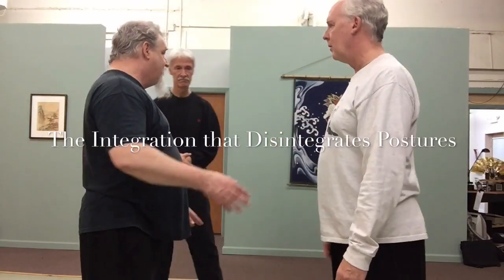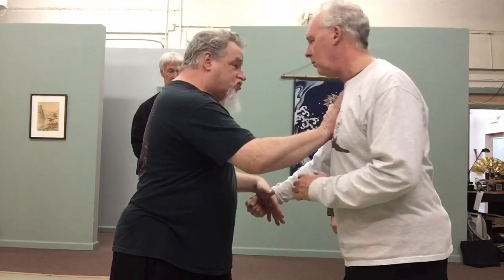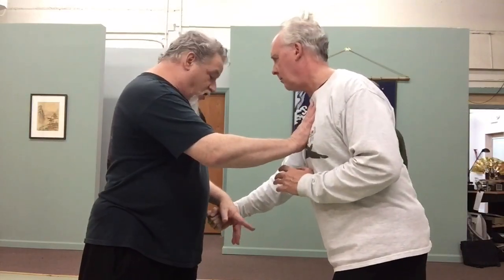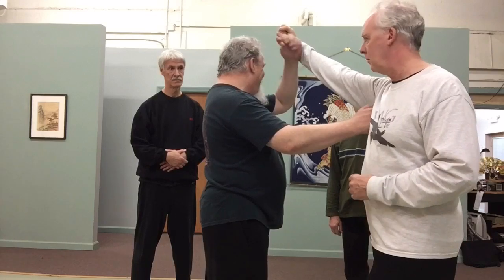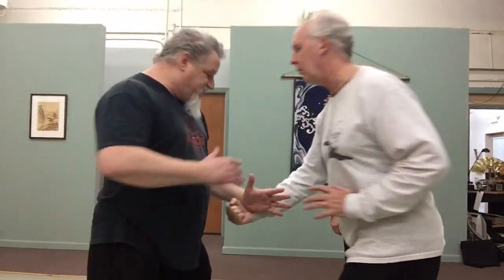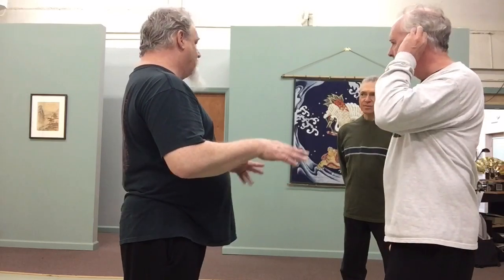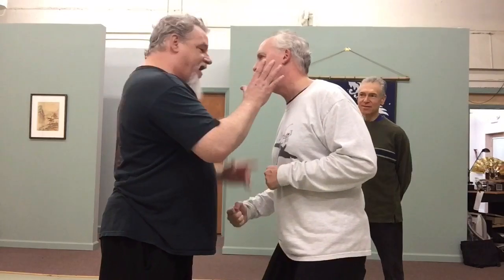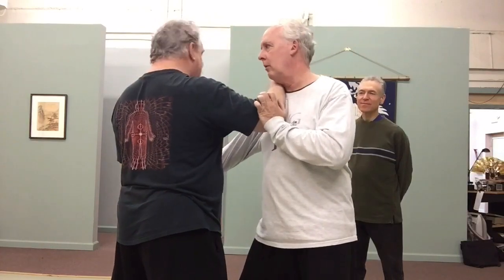THE INTEGRATION THAT DISINTEGRATES POSTURES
Cheng Man Ching when asked if Chang San Feng created Tai Chi Chuan
responded , " who but an Immortal could have created Tai Chi Chuan ?" i love this quote because the more that i understand , the more awestruck i become. Using the posture Brush Knee and Twist Step as as example we can begin with the name . The intent is hidden in plan sight with the characters Brush Knee . It is not called block and palm strike because you don't block, you parry . The magic of the movement is in the parry and is an expression of "coiling in to coil out" . Your opponent's attack is first met at the wrist crease and slightly diverted and drilled up in opposition of the forward knee ( Target) . The palm then turns back and " brushes the knee" ( gravitational center) which " adds 4 ounces to topple a thousand pounds" and swirls the opponent in their feet and directs their momentum forward into my oncoming palm strike. "Brushing the Knee " creates an Ahn Jin which pins my opponent's lead foot to the floor via my connection to his arm . The Ahn Jin combined with the waist turn creates the swirling action which leads my opponent out of their feet . When my palm strike aligns with my centerline, it will line up with my opponent's centerline as well. The swirling action not only causes a head on collision, but also re-tasks my opponent's other limbs with re- centering/balance recovery and it also ties up his breath and confuses his mind . The grinding action across Lung Points 7 ,8 and 9 at the wrist will also tie up the Lung Qi and create the conditions necessary to damage the Lungs with the strike . All of these integrated actions work in concert to destroy the opponent's posture . So the longer i train, the more i tend to agree with the question " who but an Immortal could have created Tai Chi Chuan ?".